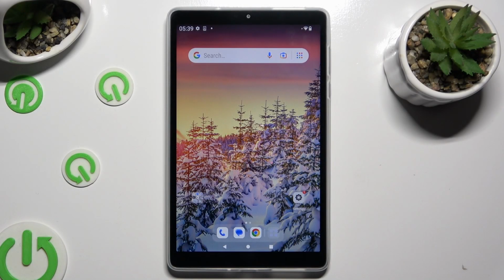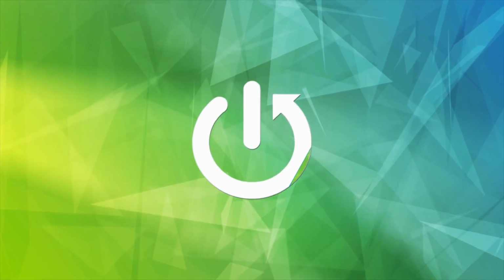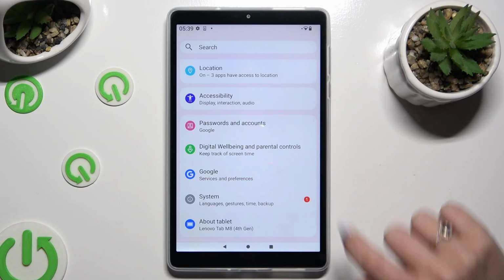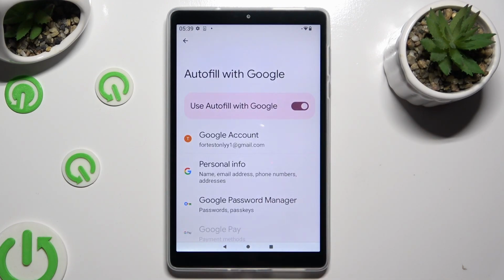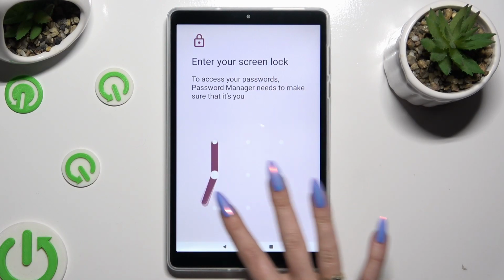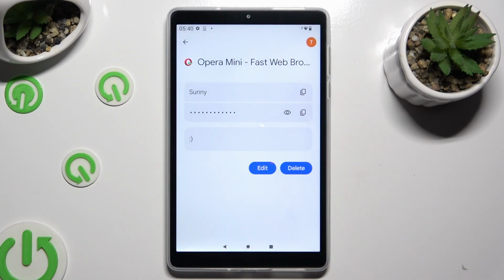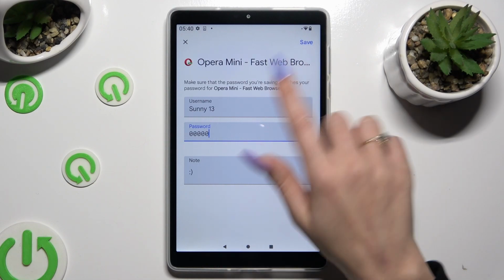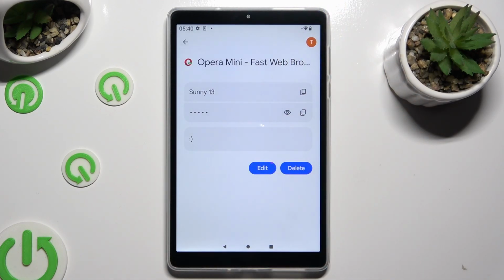How To Edit Saved Google Passwords Autofill on LENOVO Tab M8 4th Gen?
Using the LENOVO Tab M8 4th Gen, you can manage your saved passwords efficiently by editing Google passwords for autofill. This process ensures that your credentials are accurate and up-to-date, whether you need to update a password or change login details. Here are the steps you need to take to edit saved Google passwords for autofill.

How do I edit saved Google passwords for autofill on the LENOVO Tab M8 4th Gen?
Can I customize password settings for different accounts on the LENOVO Tab M8 4th Gen?
Are there security measures in place when editing Google passwords on the LENOVO Tab M8 4th Gen?